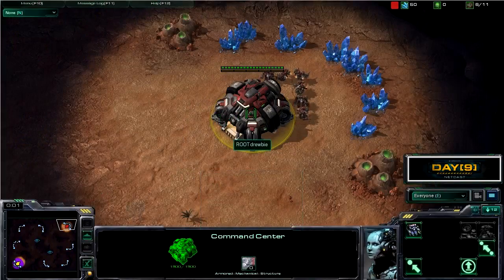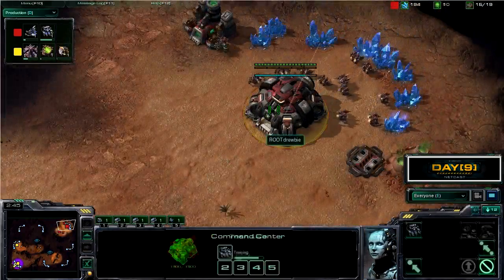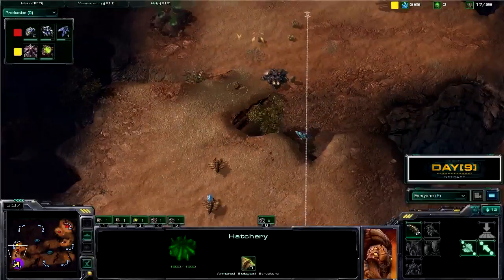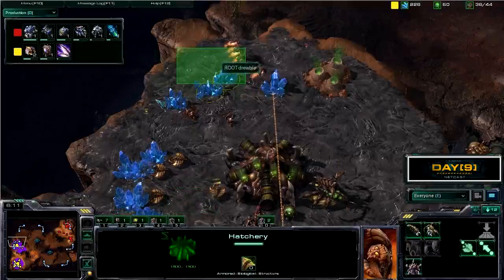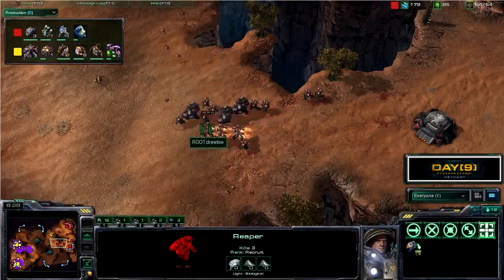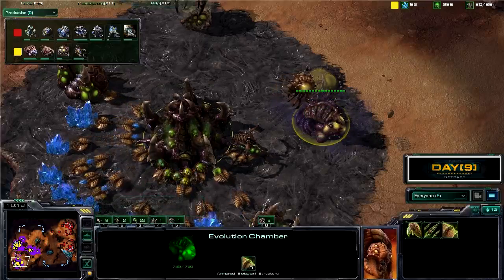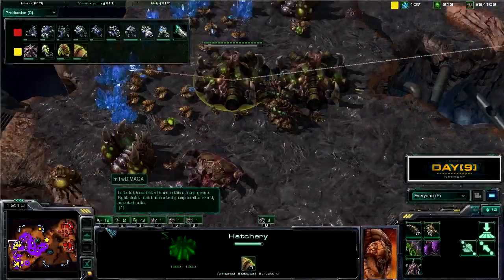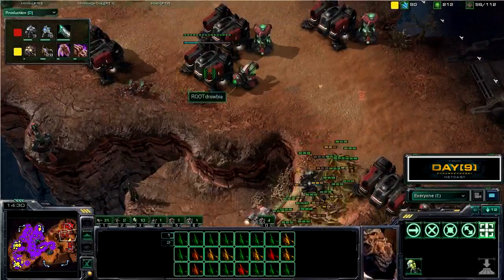Drewbie vs DIMAGA Game 3 Quarter Finals of Root Gaming's WARZONE